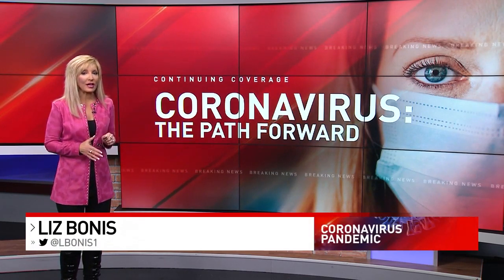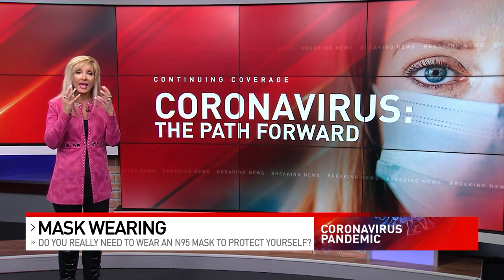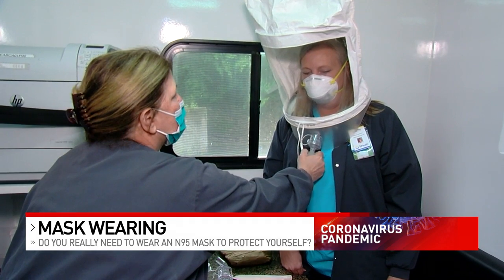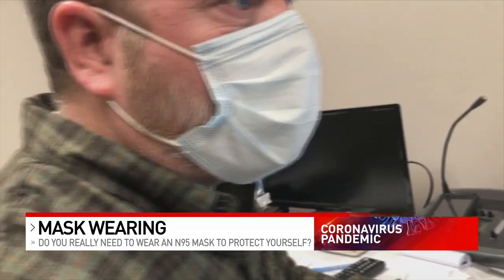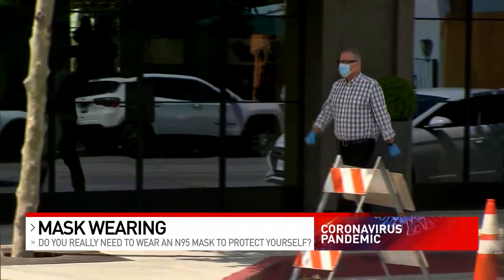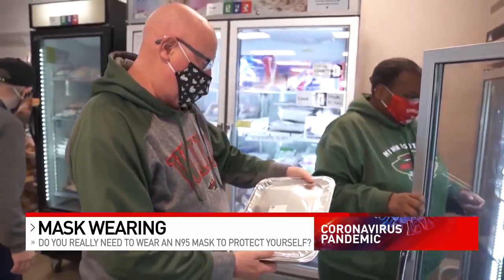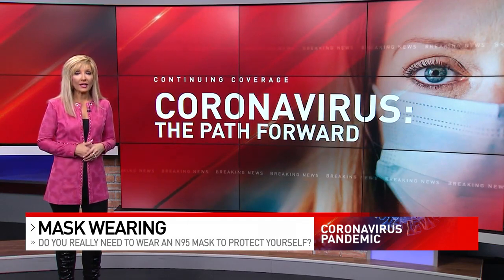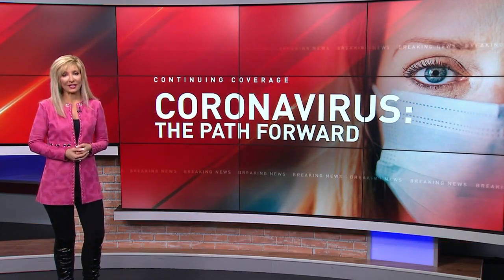Do you really need an N95 mask to protect yourself?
The Biden administration has just announced that beginning Sunday, millions of N95 masks will be shipped to pharmacies around the country, so you can get one free